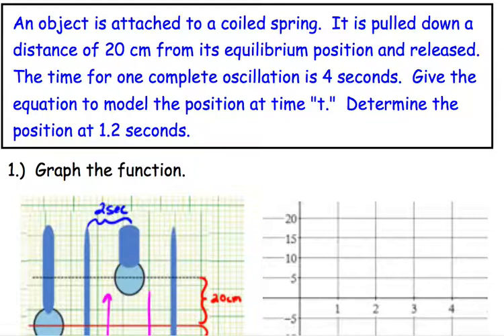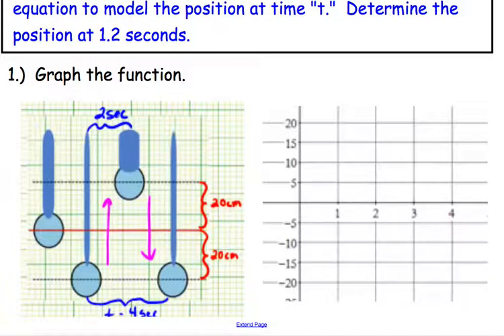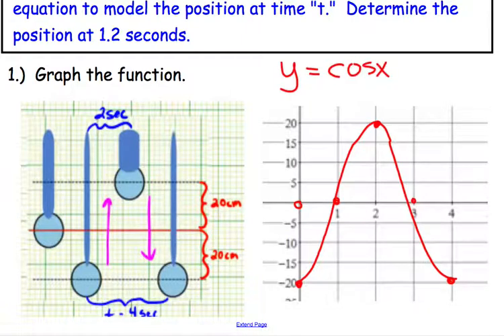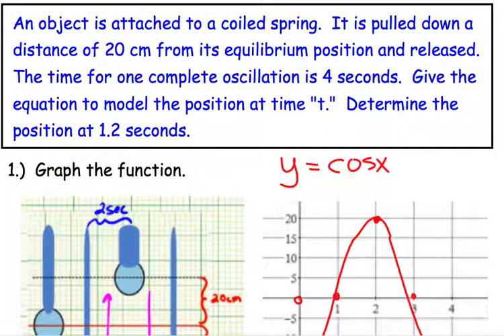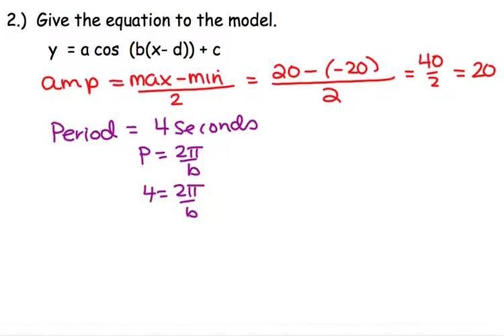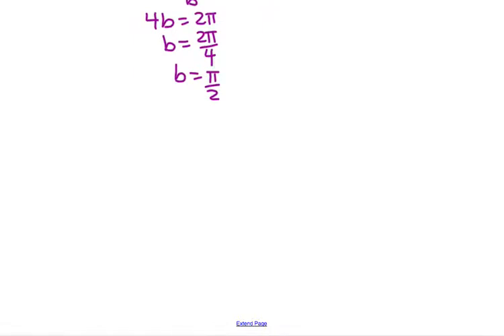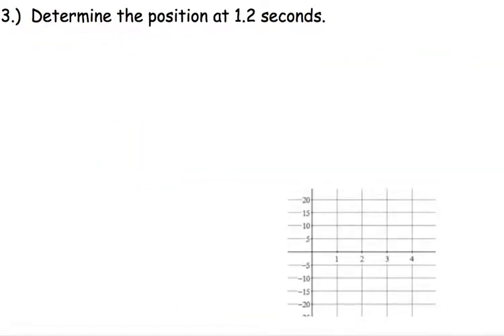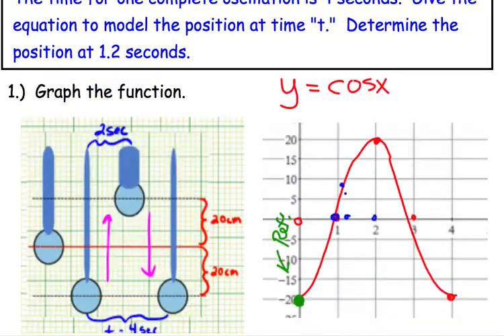harmonic spring example